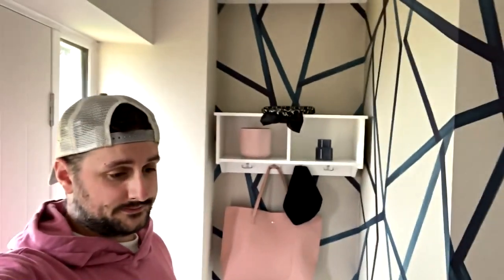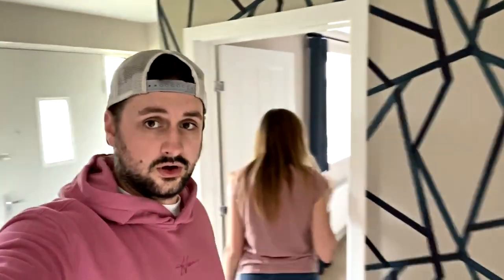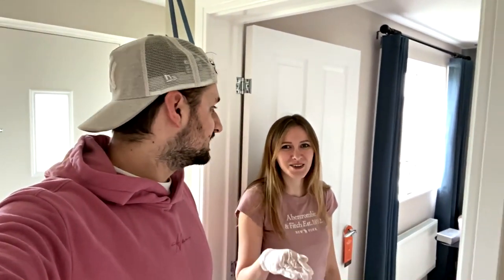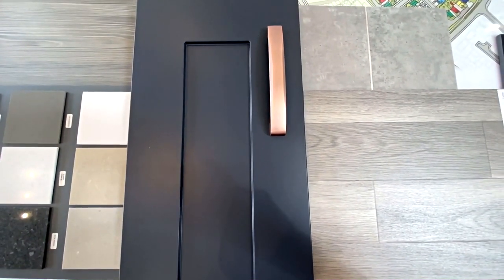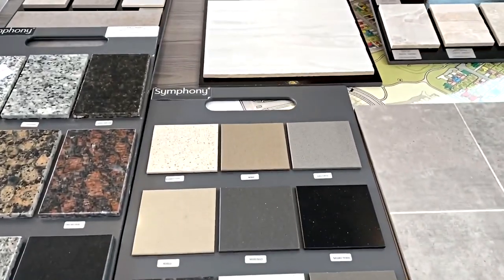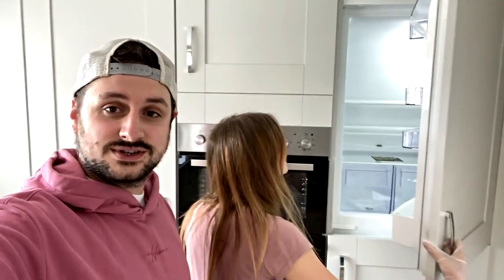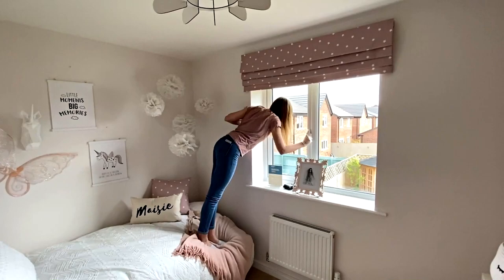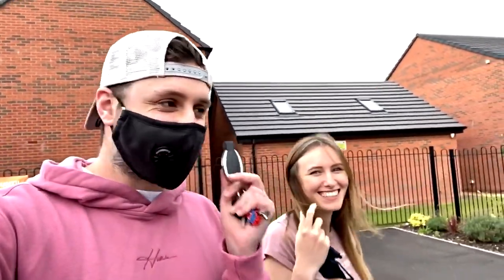Upgrading Our Bellway New Build!! (Picking our Spec) 🏡 - Vlog 15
Welcome to a new video --- Upgrading Our Bellway New Build!! (Picking our Specification) 🏡 - Vlog 15

We are first time buyers in the UK buying a new build from Bellway, we have chosen the Bellway Weston house type. A few weeks back we went to our bellway centre to pick out some new options for our house.

This has been a long process and many years of waiting for the plot we've had our name down for.

In this New Build Upgrades video mainly we choose our tiles, flooring and carpet and briefly discuss what to avoid and what to include if you don't mind spending the money.